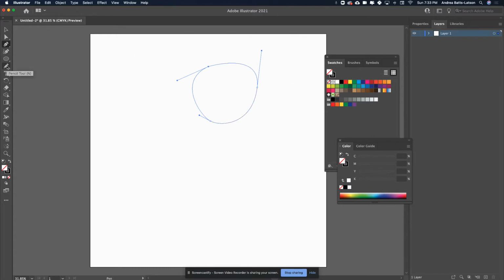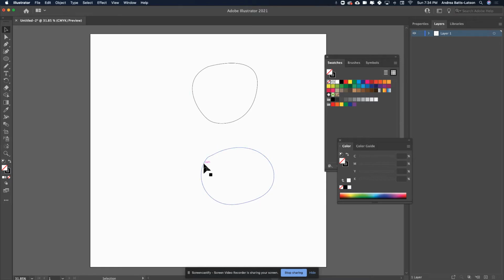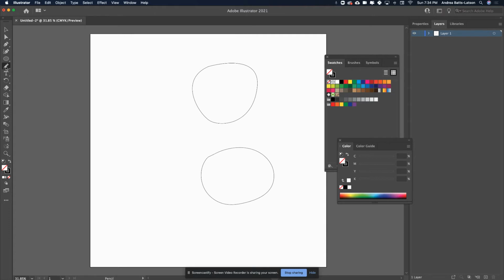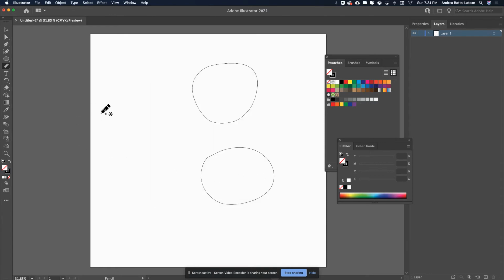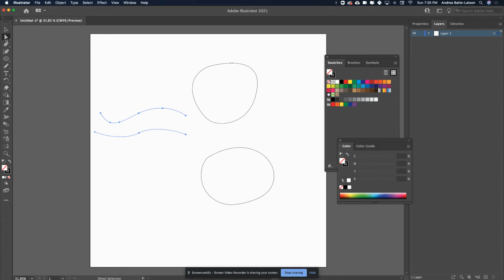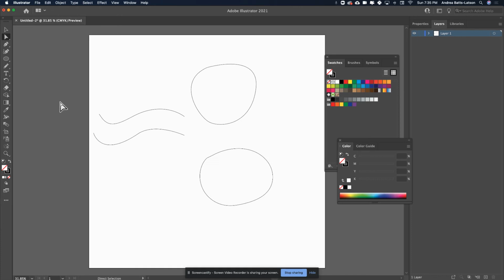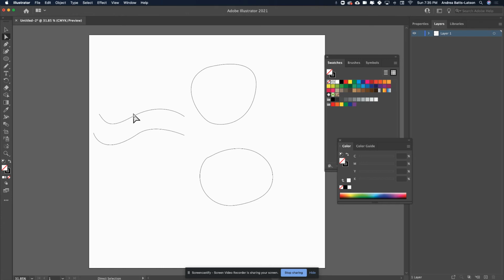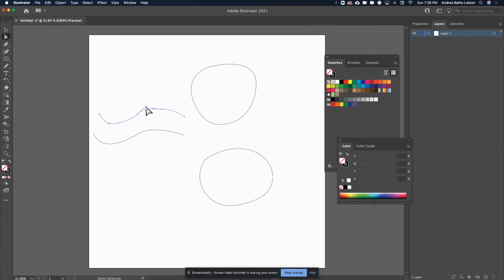Pencil Tool vs Pen Tool (Points)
Pencil Tool versus the Pen Tool in Adobe Illustrator